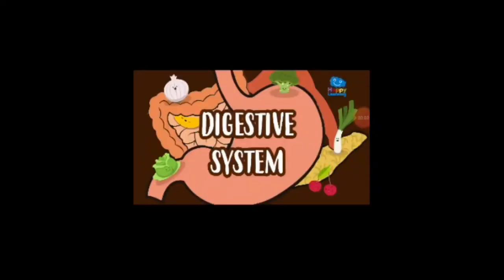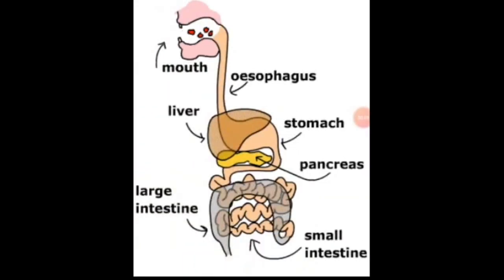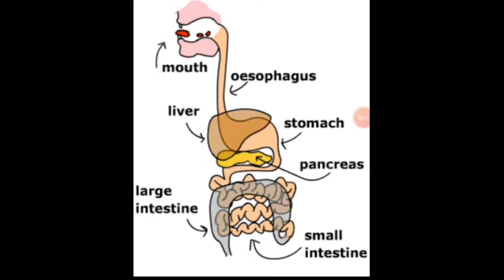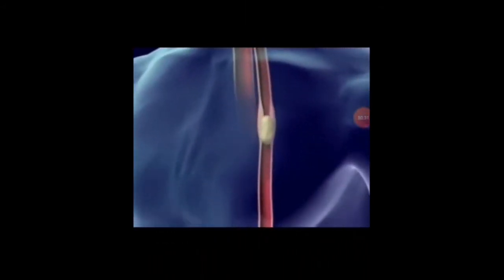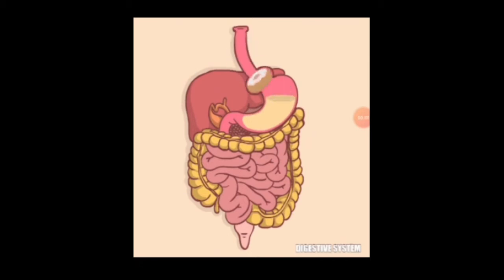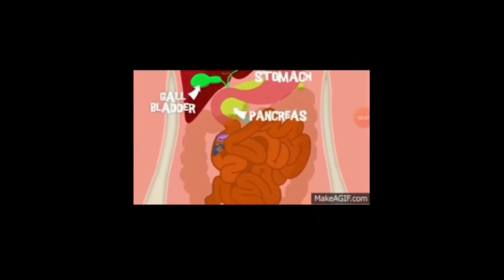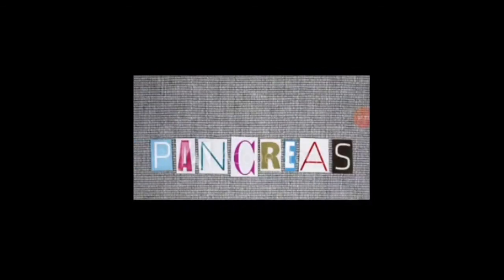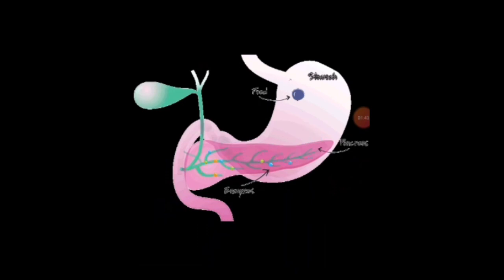Science IV February Week 2 Digestive system